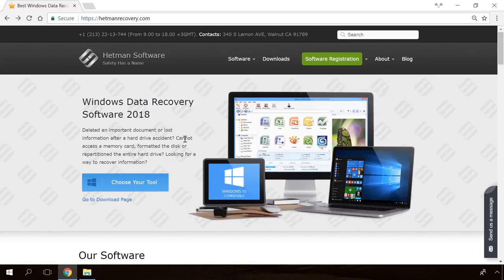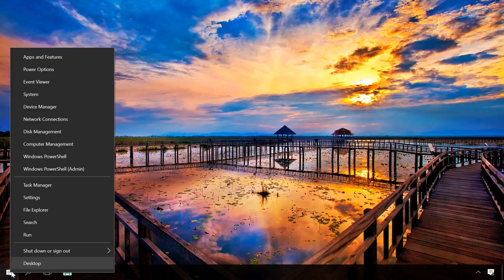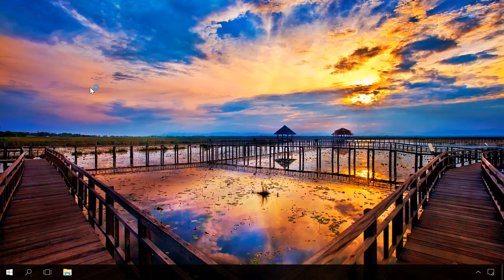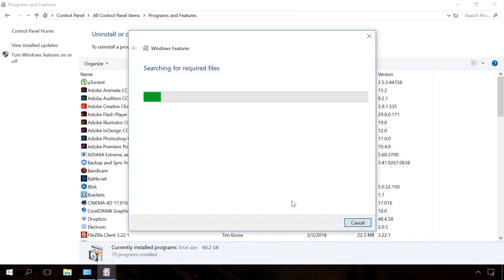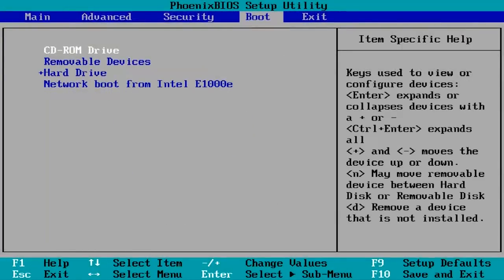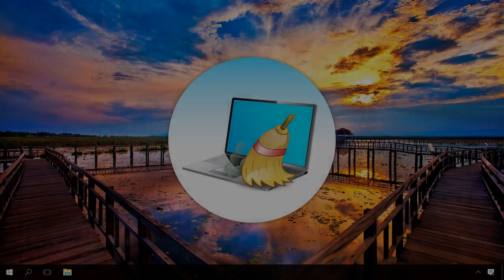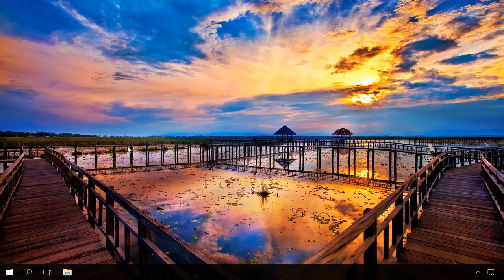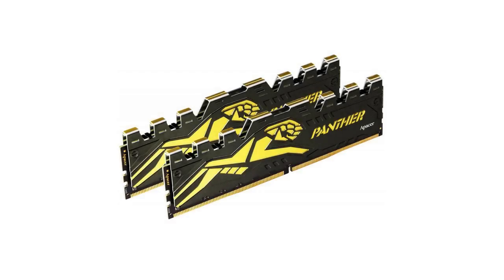Make Your Computer Boot and Work Faster Windows 10, 8, 7 🚀💻🖥️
👍 Watch how to speed up booting a Windows operating system. Computers with Windows may boot slowly from the first day, or after some time. For example, when many programs are installed and most of them are enabled in the startup, so they start at the same time when the operating system starts, or when the system drive is packed almost to the full so the operating system is starving for free space that it needs for normal work. If the operating system or BIOS are configured in the wrong way, it can also result in longer booting time. In this video, I’ll try to show you the most important things that affect the booting speed and how to make your computer boot faster.

How to Speed Up VMWare, Oracle VirtualBox and Microsoft Hyper-V Virtual Machines

Content:
0:00 - Intro;
1:17 - Startup;
2:03 - Services;
2:43 - Turn off Windows features;
3:18 - BIOS;
4:32 - Clean Windows from junk files;
4:49 - File indexing;
5:24 - Fast Startup in Windows 10;
5:54 - Viruses;
6:06 - Upgrading and adding an SSD;

– 100% guaranteed removal of any virus: Trojan, rootkit, ransomware, spyware.
– Cleaning a computer or laptop with Windows 10, 8 or 7 from viruses for free.
- Cleaning the system drive in a computer or laptop with Windows 10, 8 or 7.
– How to check and improve performance of a Windows computer.